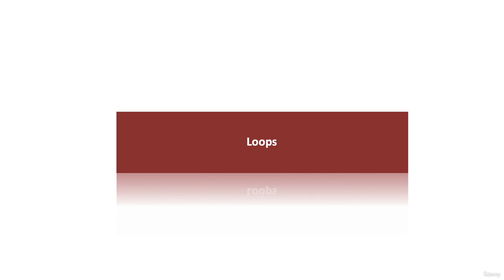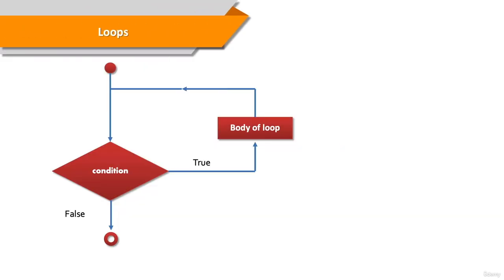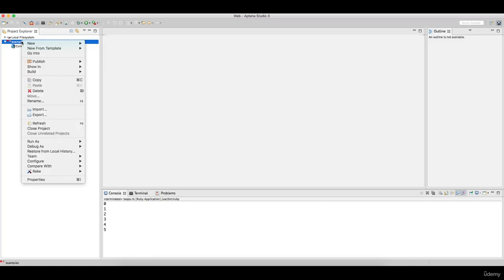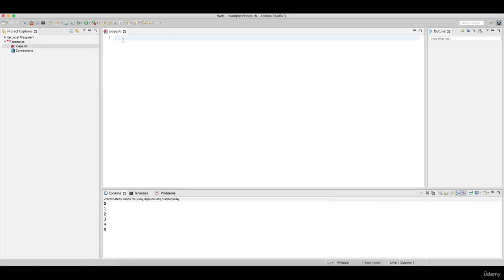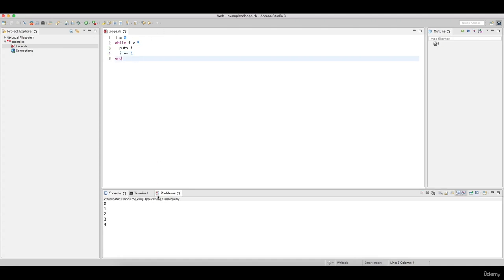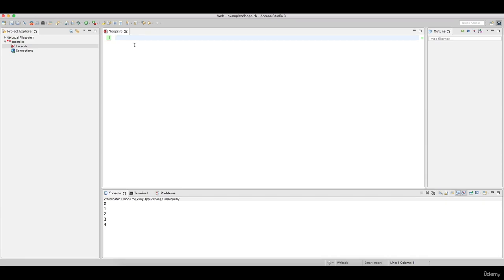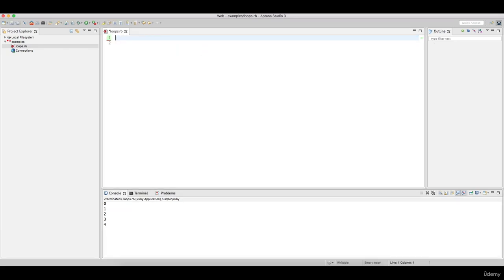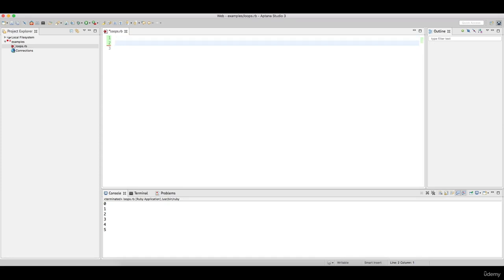CompTIA Pentest+ | 19. Ruby Scripting | 20. Loops